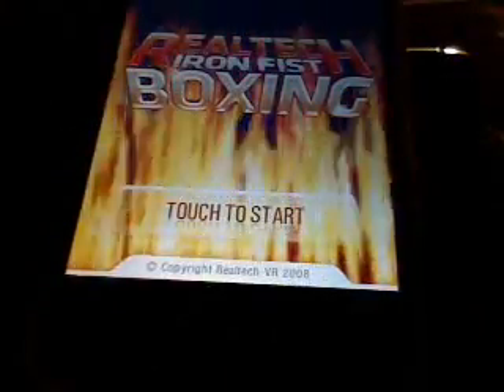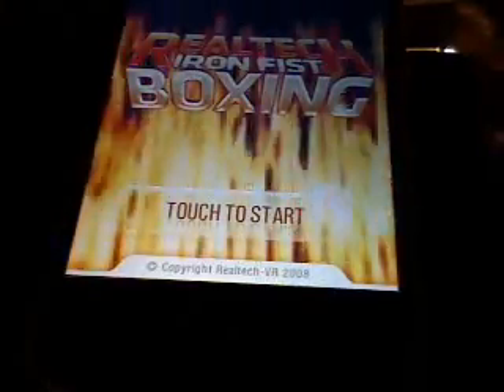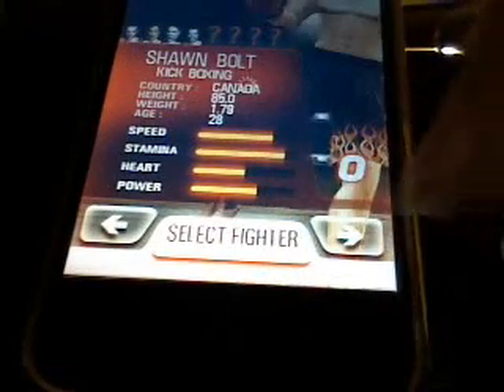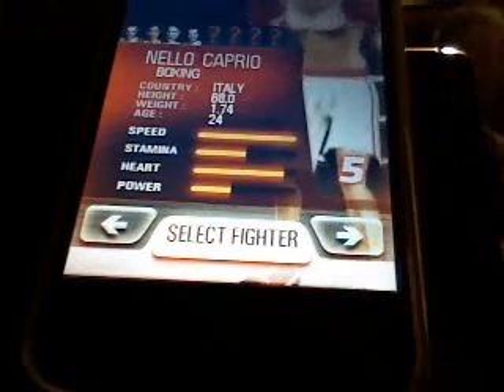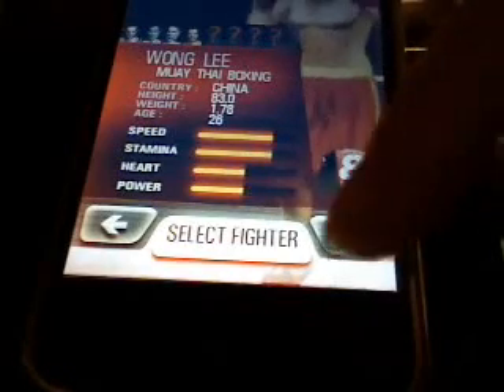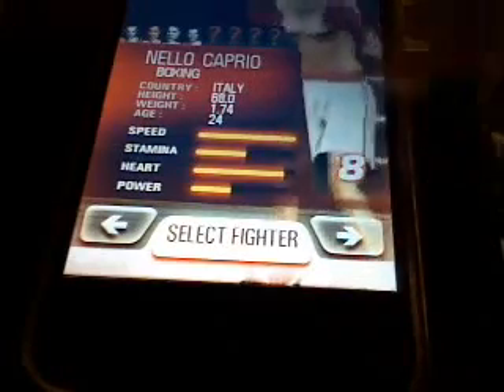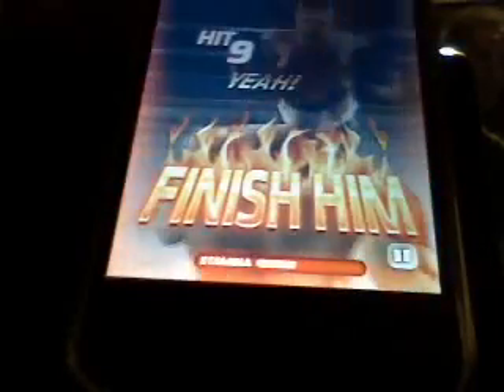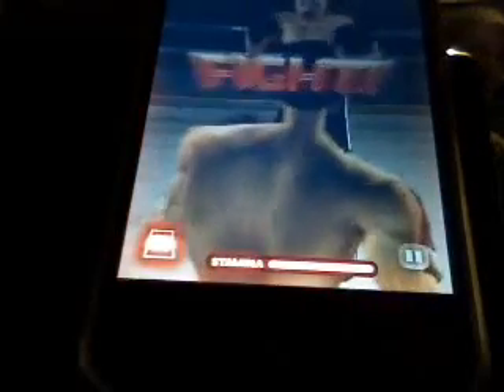Iron fist boxing